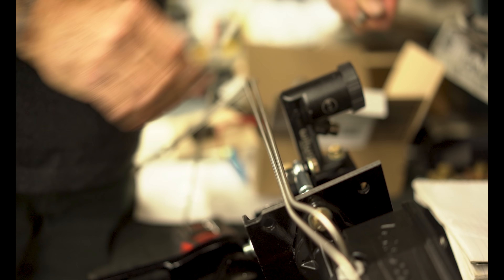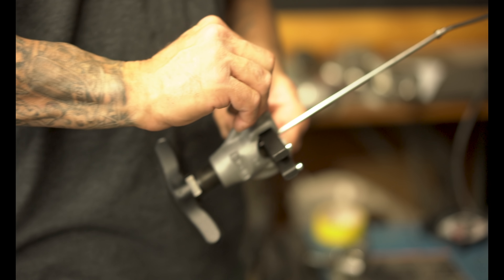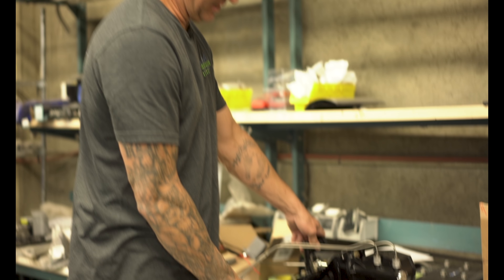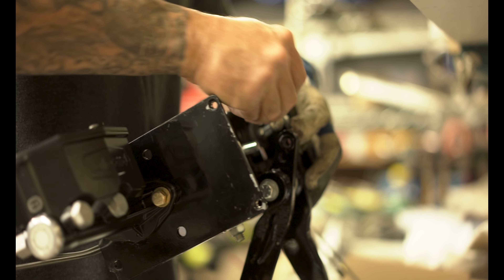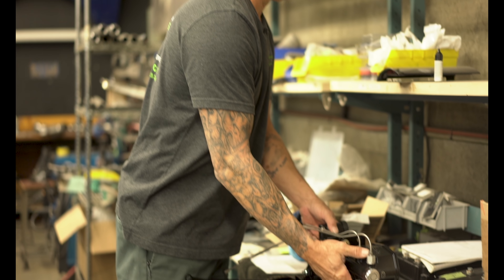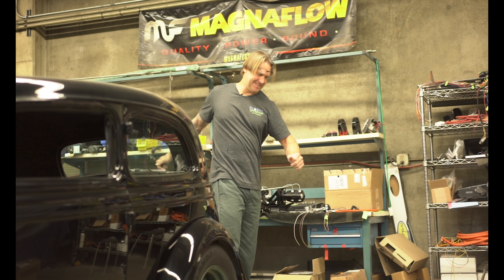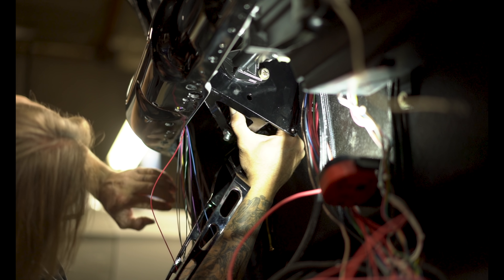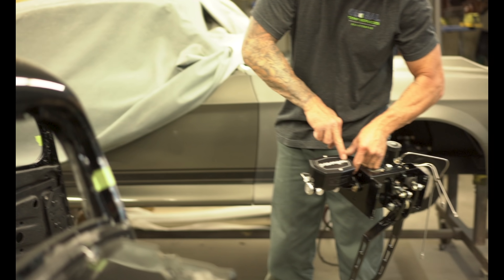The Vik - A Tim Allen Build - (Cxciv)